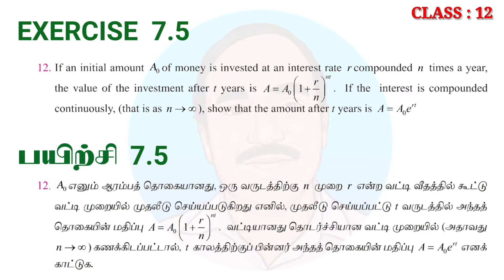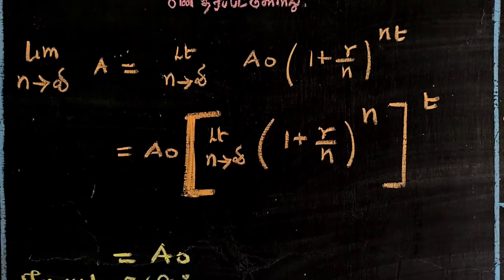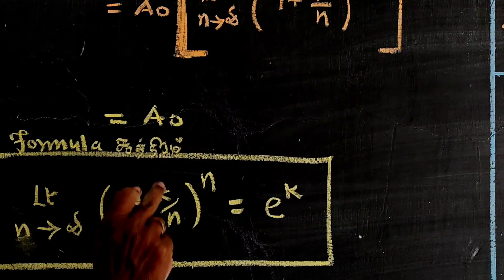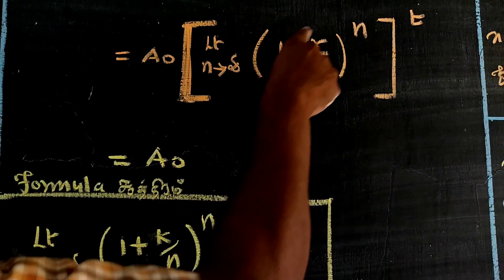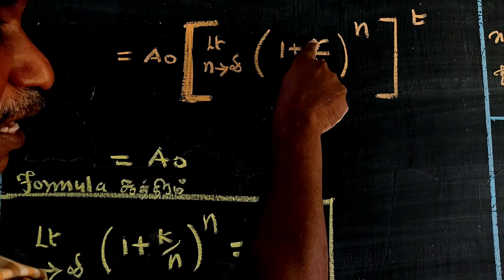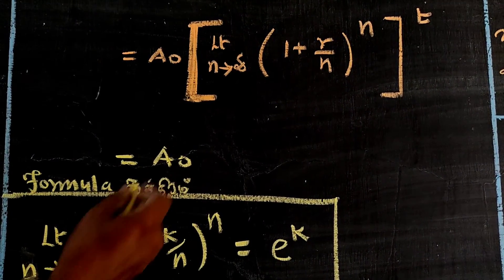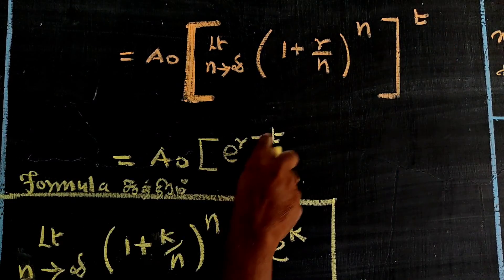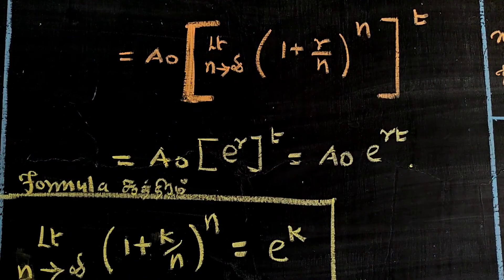CLASS 12 | CHAPTER - 7 | EXERCISE 7.5 | Q - 12